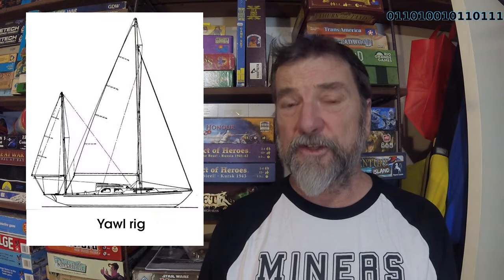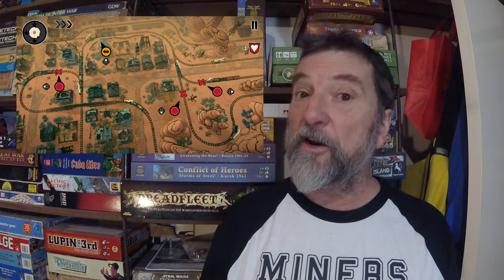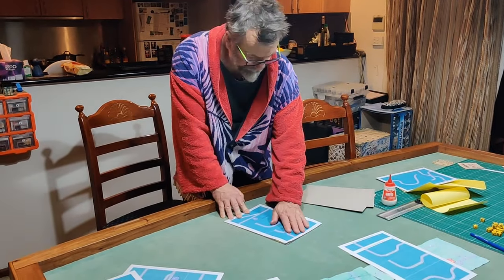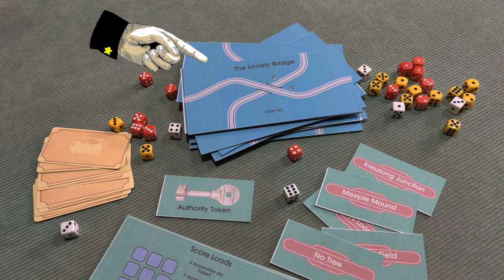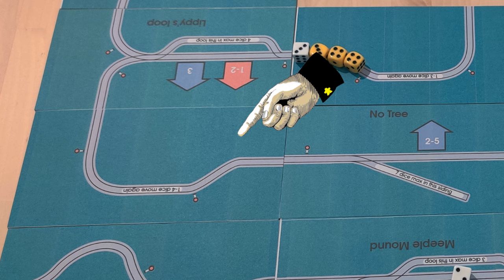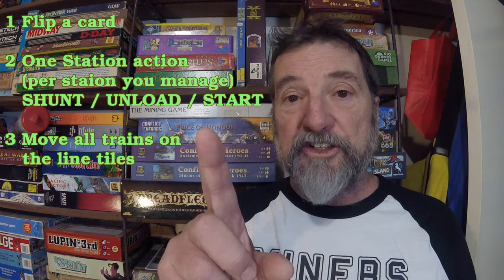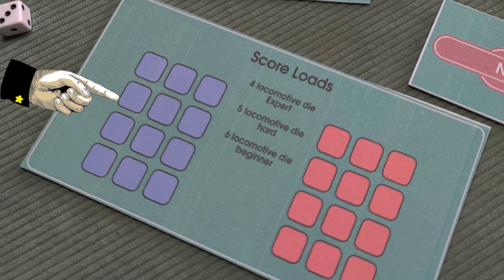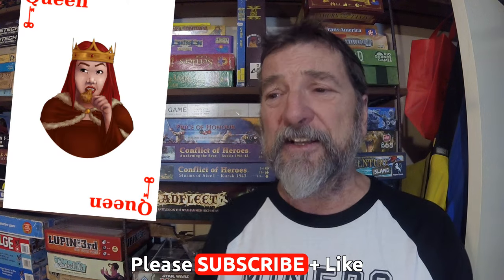Train game number 5?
In this video I talk about having a game design idea and following it though to prototype stage so your valued play testers can try it with you and tell you what they think.